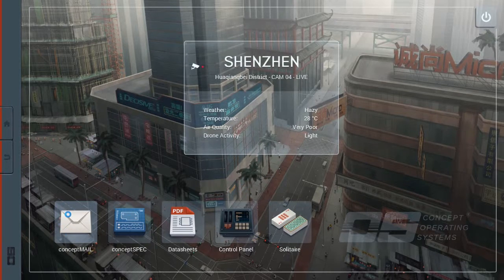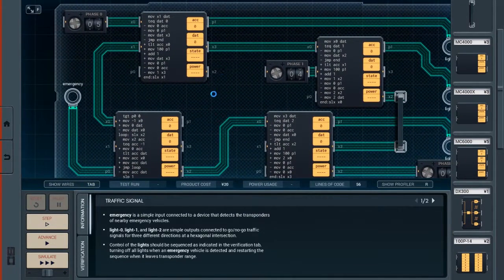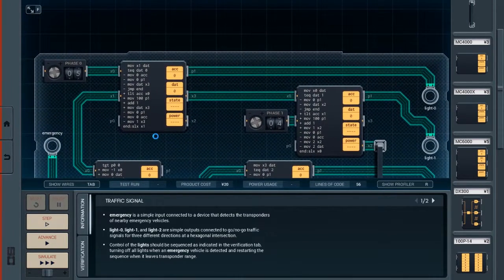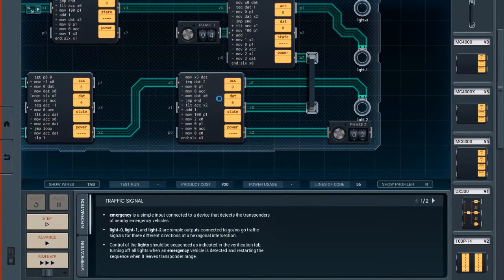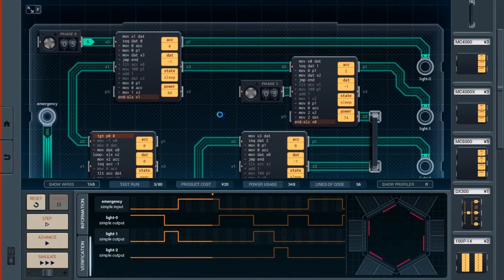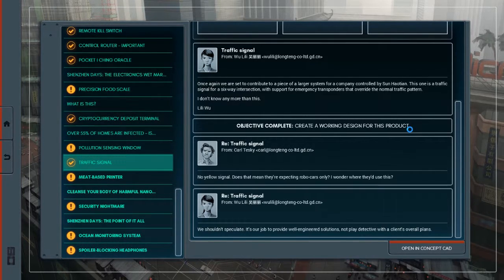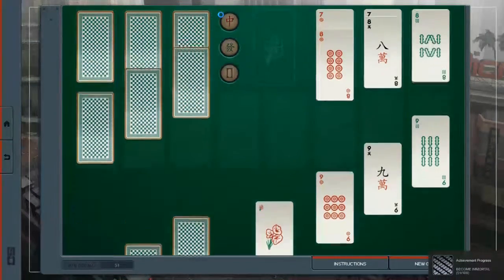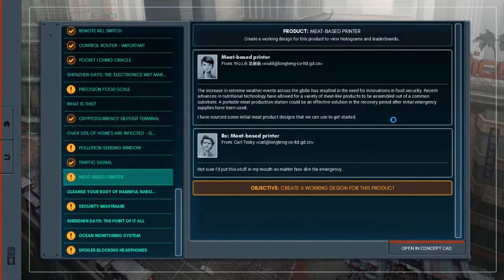Traffic Signal Solution - Shenzhen I/O Part 51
Once again, I only have a solution to one of the previous puzzles.  And once again, I play solitaire while talking about tea and Fallout New Vegas.